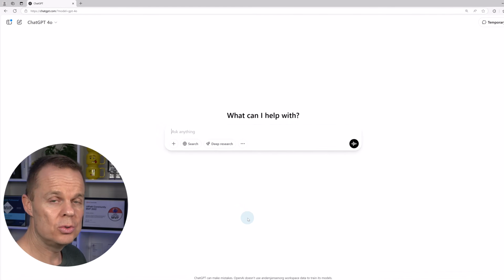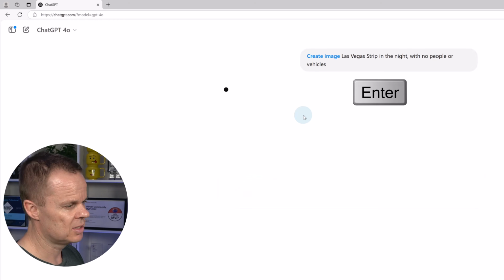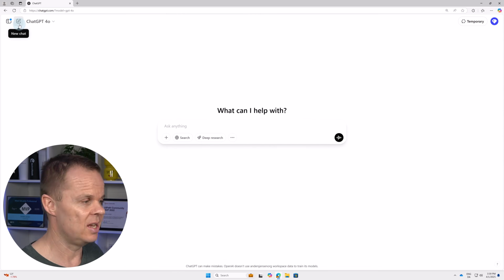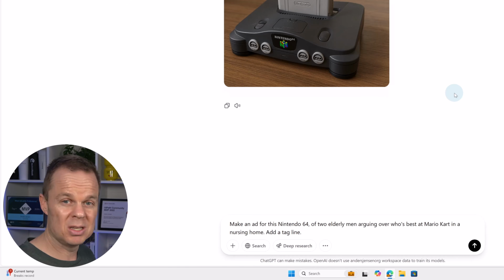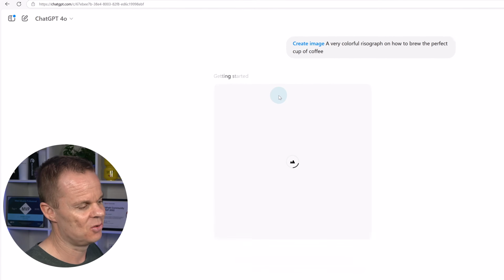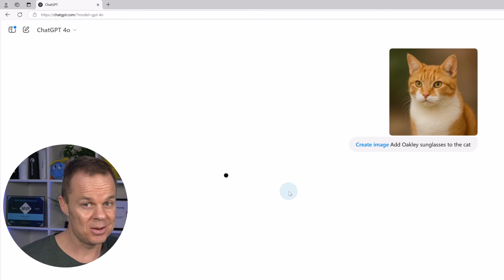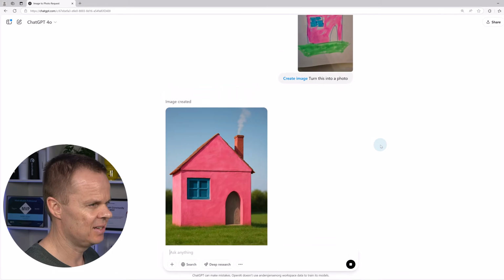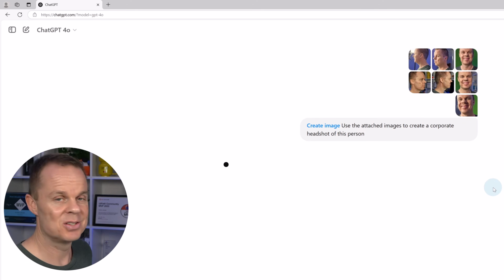Insane ChatGPT Image Creation: 2026 Beginners Guide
Learning ChatGPT image creation as a beginner starts with "Create image" behind the three dots and a prompt in natural English words.

Generate a photorealistic image, hover over it and click download to get a PNG for a presentation or an email. Open a new chat before each new image to clear the context. Click the image of an empty Las Vegas strip, hit "Select", paint the spot and prompt Godzilla into it with its back to the camera. Follow up on a Nintendo 64 image with an ad of two elderly men arguing over Mario Kart in a nursing home. Switch to "Create image" again for that prompt, because ChatGPT can get confused between a written ad and an image. A colorful risograph on how to brew coffee shows illustrations, and you can edit it with words, such as Celsius instead of Fahrenheit. Upload your own files with the plus and "Upload from computer": A photo of a cat to edit and a child's drawing to turn into a photo. The last example turns a few phone photos from different angles into a corporate headshot.

TOP LEARNINGS
🔹 A new chat clears the context for each image
🔹 "Select" lets you paint the exact area ChatGPT should change
🔹 Attach a few phone photos and ask for a corporate headshot of this person

Kids' drawings can now become photos, and a few phone shots can become a headshot for LinkedIn or a homepage. Each image can take one to two minutes. Edits stay very close to the original without being the exact same photo: The Godzilla version had one Statue of Liberty instead of two.

CHAPTERS
0:00 Create a photorealistic image
1:25 Edit part of an image with Select
2:40 Create a product ad
4:35 Create an illustration
5:30 Edit your own photo
7:05 Turn a drawing into a photo
7:55 Create a corporate headshot